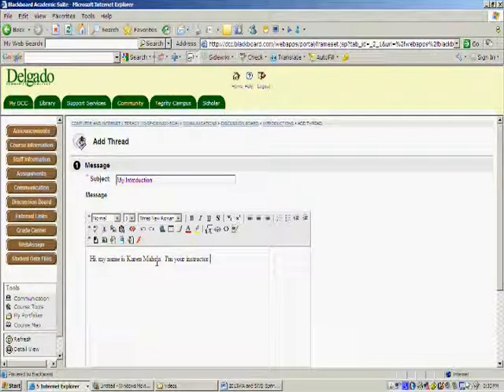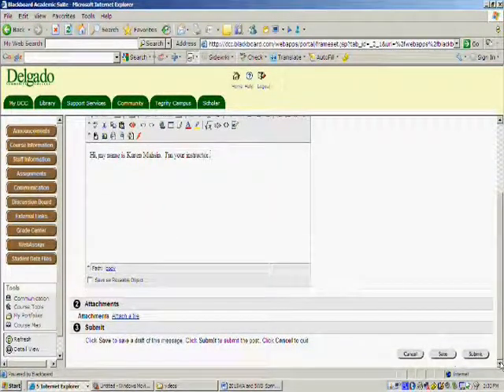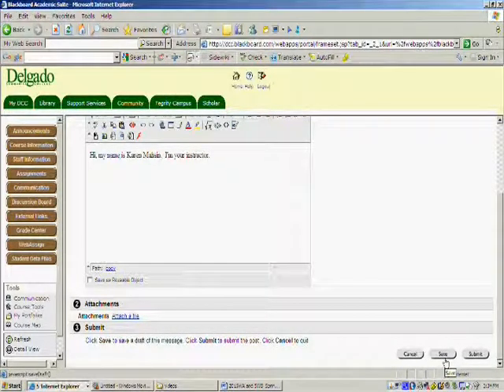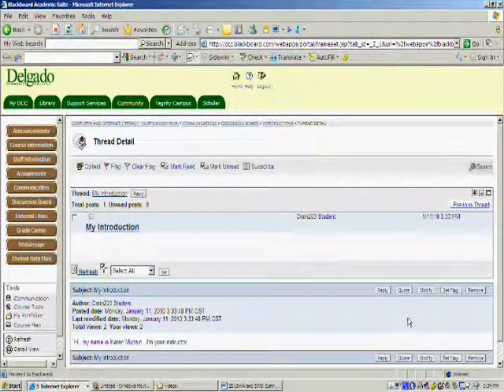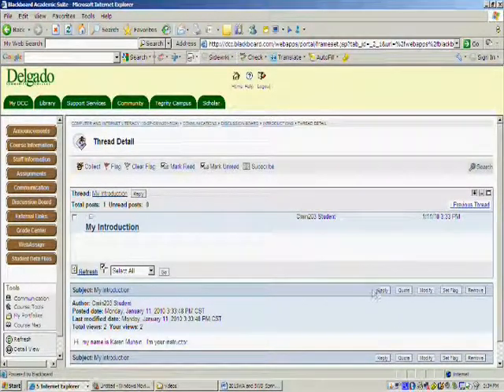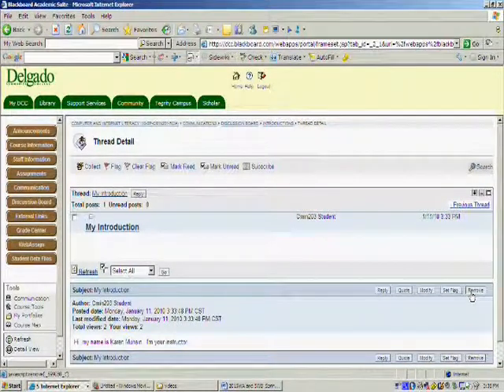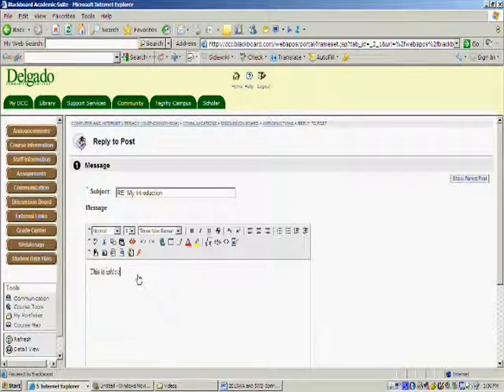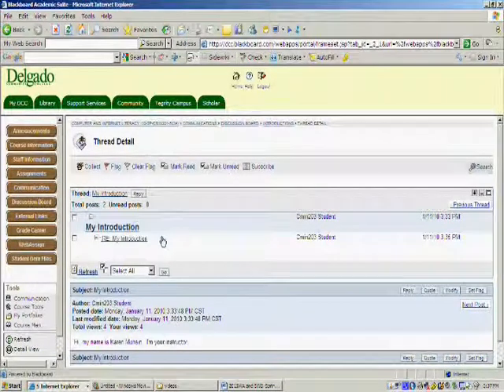Discussion Board Introduction Part 2.wmv